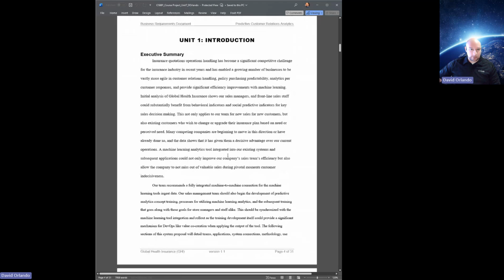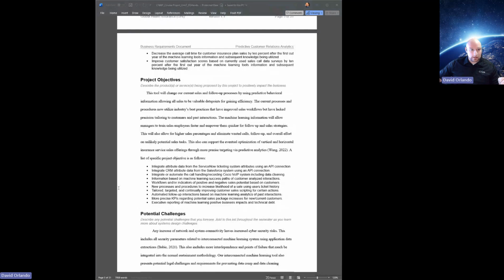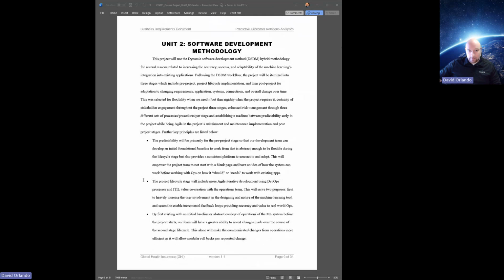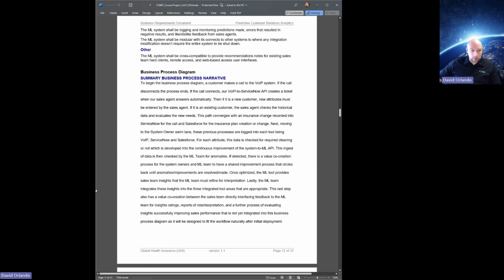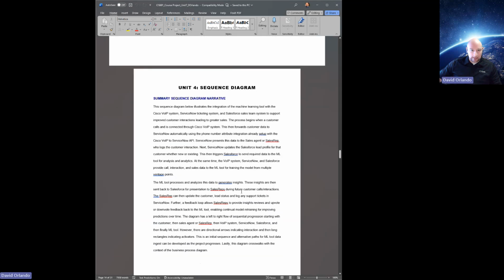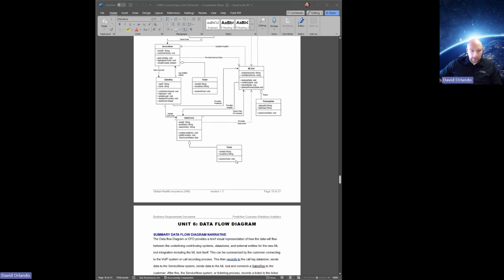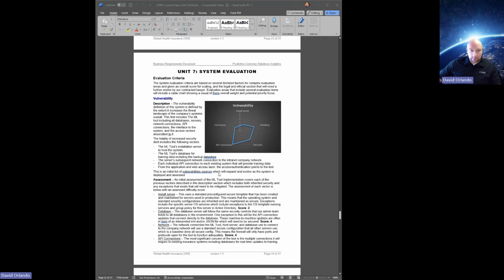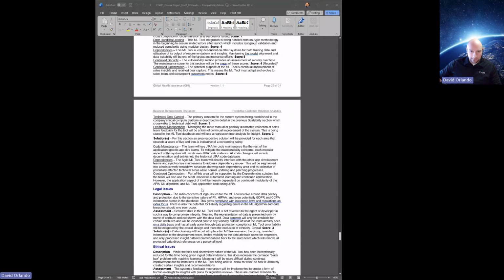CIS601 FINAL Project Presentation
Hi All

This ML tool integration project is to enhance the sales process of Global Health Insurance by using machine learning to analyze interactions and provide insights/recommendations to sales agents. The system will integrate with VoIP, ServiceNow, and Salesforce for training data. When a customer makes contact, the VoIP system captures the call, and ServiceNow records customer interactions and attributes. These datasets, along with sales records from Salesforce, are fed into the ML tool for analysis and predictive modeling. This will help sales agents prioritize and tailor their approach. The ML model continuously learns from feedback loops, incorporating thumbs up/down from sales agents to improve accuracy over time. Additionally, strict data compliance and security are implemented to ensure ethical AI practices and mitigating risks. With retraining mechanisms, the system enhances sales performance while improving customer experience through automated insights and recommendations.

~David